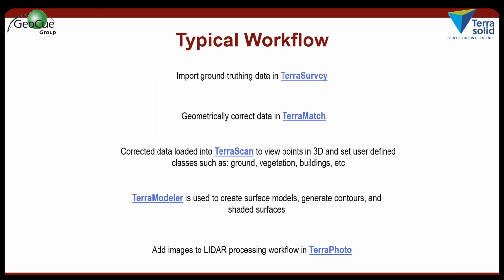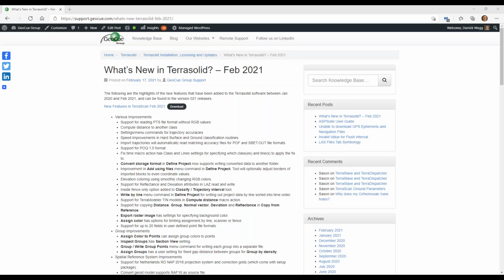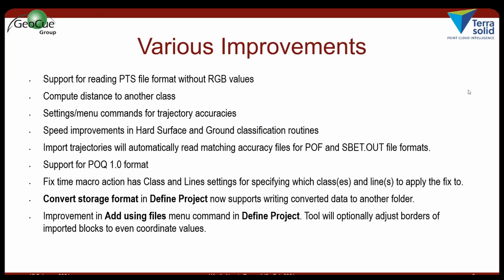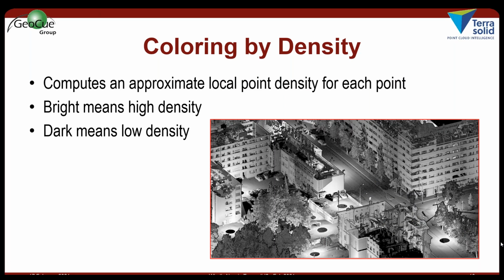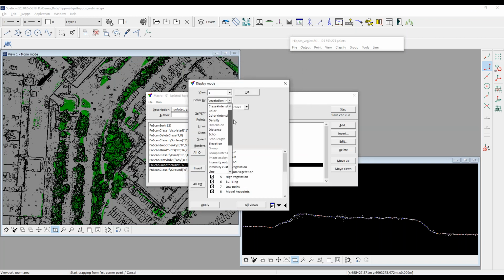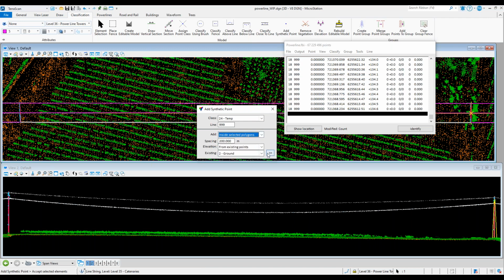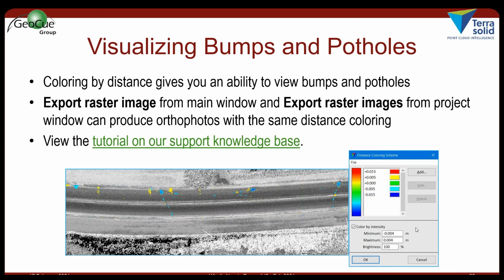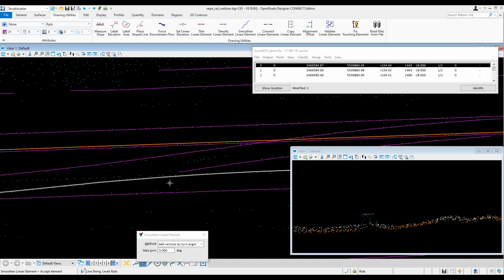Terrasolid | What's New in Terrasolid v021?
An informative webinar that will provide an overview of the new features and development plans for Terrasolid version 021 products. The session will focus on the new features in TerraScan, TerraModeler, TerraMatch, and TerraPhoto. This webinar is not intended for training purposes but rather an overview of features and capabilities.